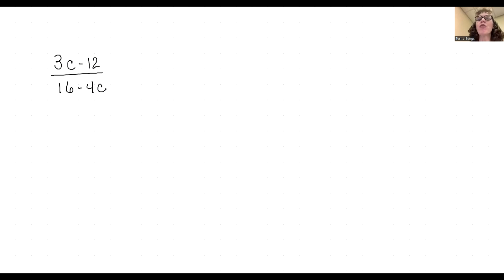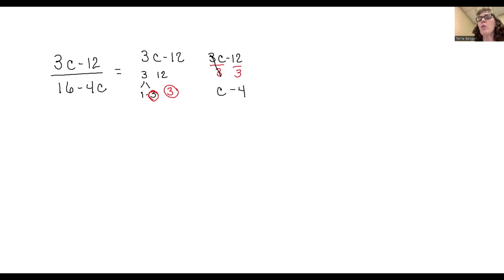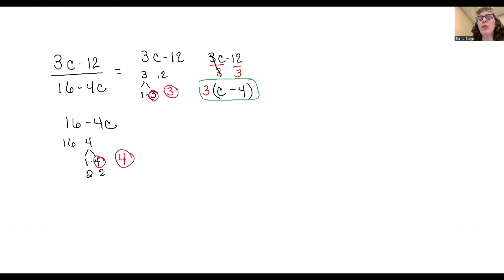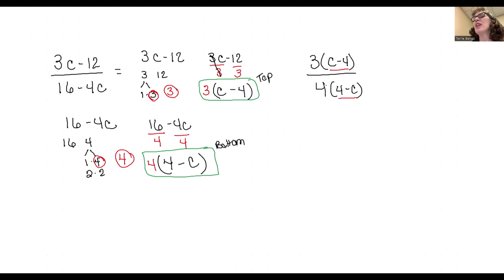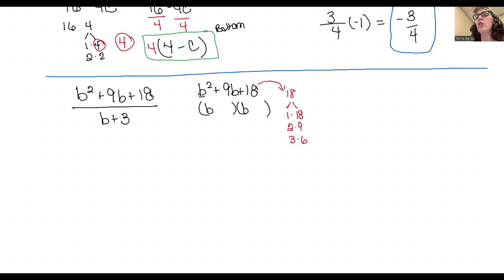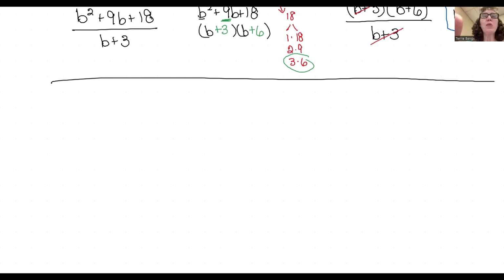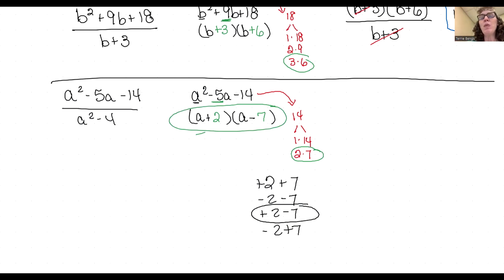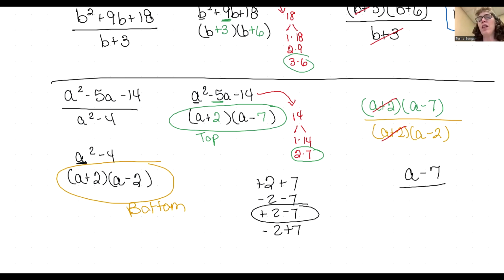VIKEquip Simplifying Rational Expressions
VIKEquip Carl Albert State College, Math Rational Expressions